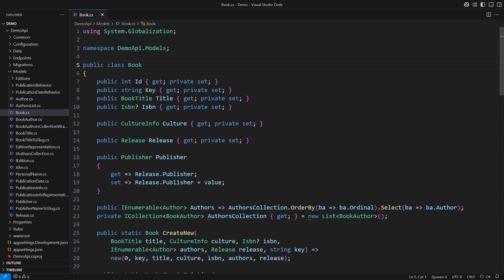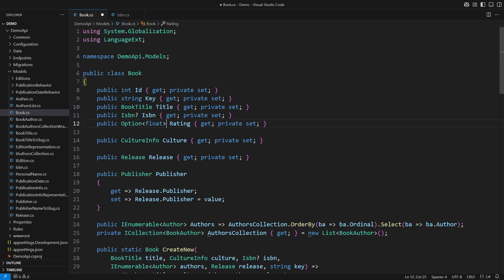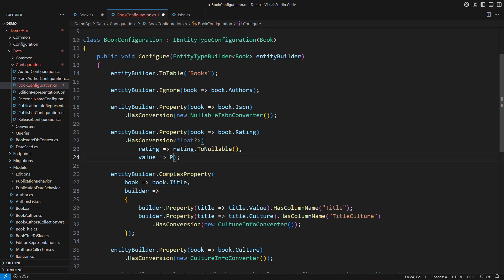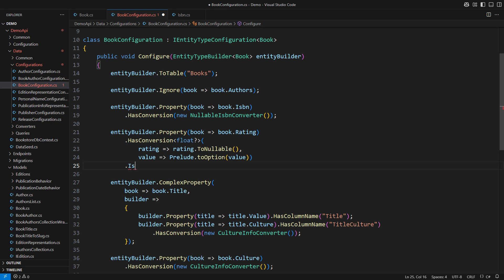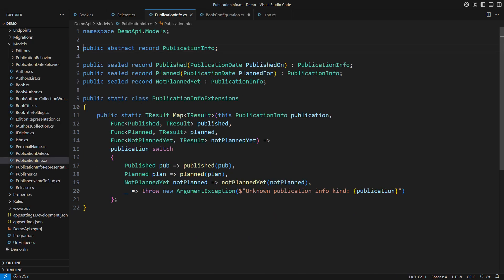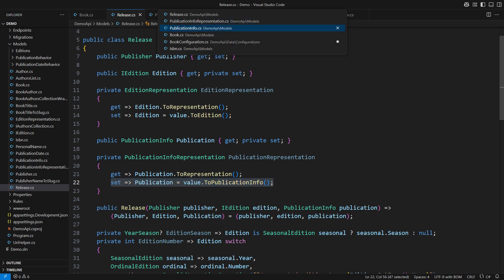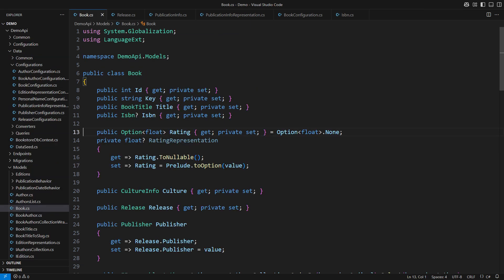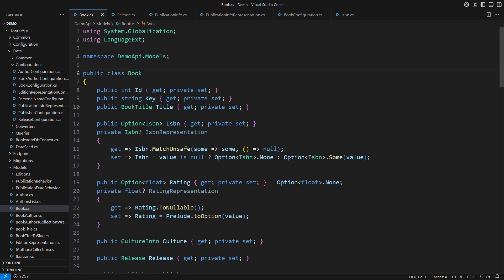Here Is How I Configure the Option Mapping Using EF Core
In this video, I walk through the challenges of mapping optional objects to a relational database using EF core, and share a practical solution that aligns with both EF Core and functional programming principles. Watch to discover how to handle optional objects seamlessly in your projects.